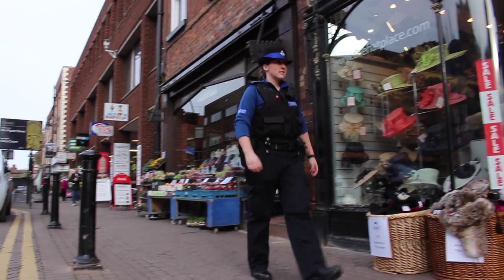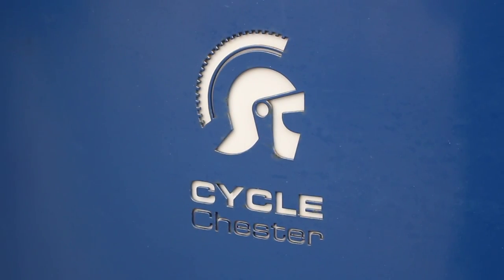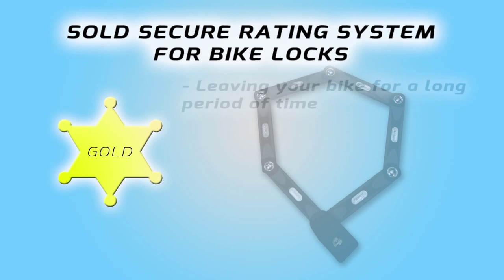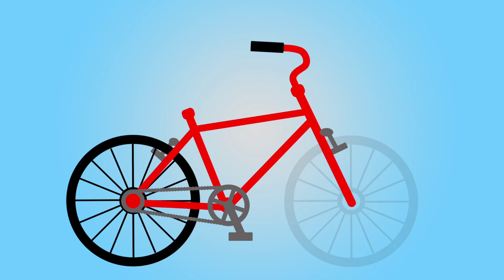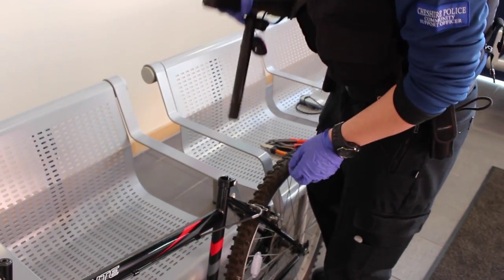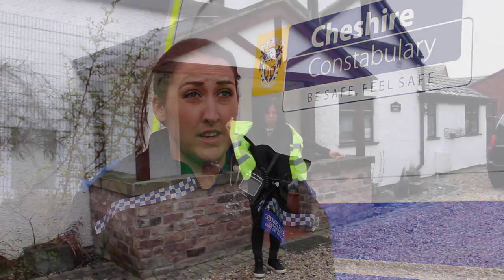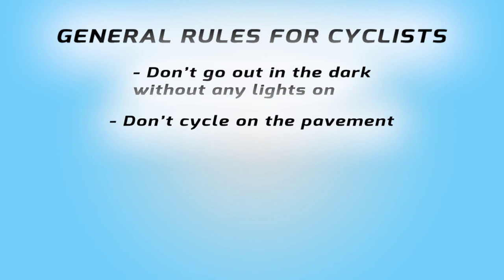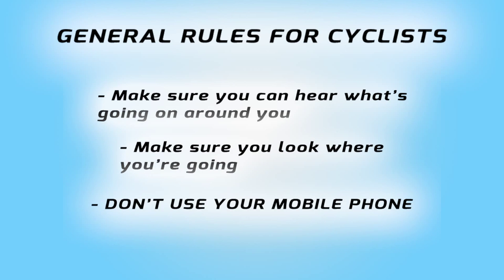iTravelSmart ON MY BIKE Safety & Security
PCSO Jenna Smith gives hints and tips on how to lock up your bicycle securely and how to use the roads safely.